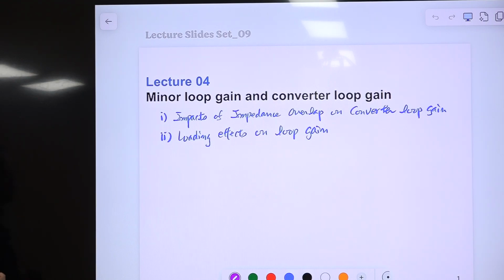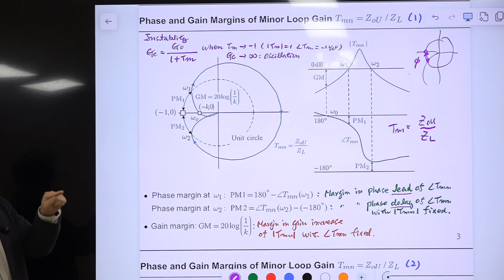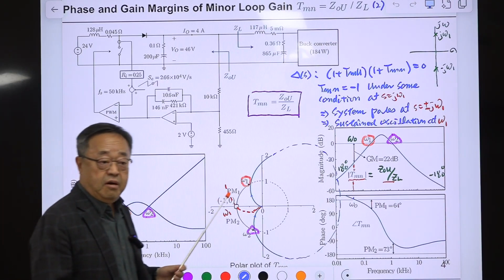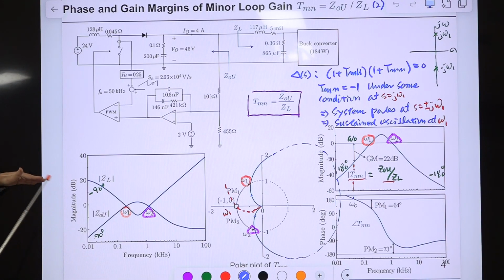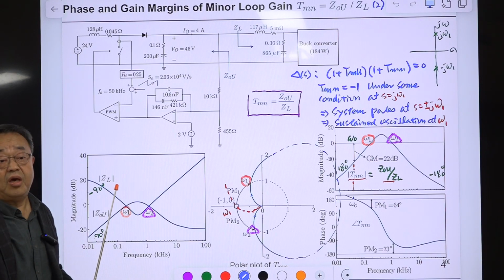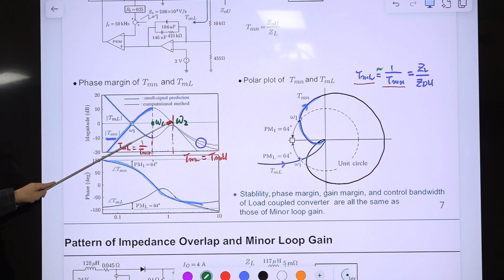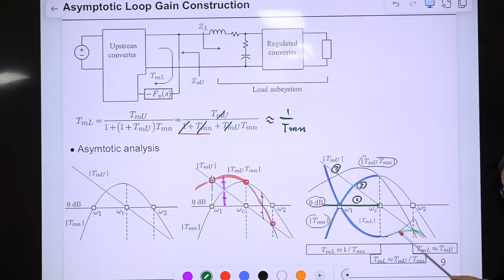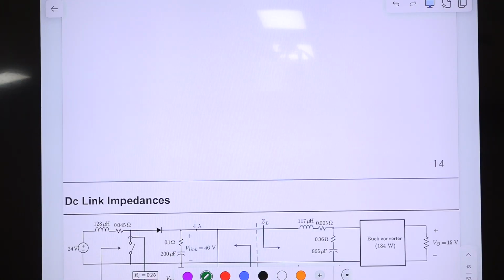Lecture 04: Distributed power system, Minor loop gain, Loading effect, Stability margins, Loop gain